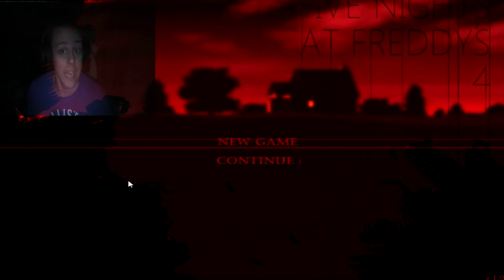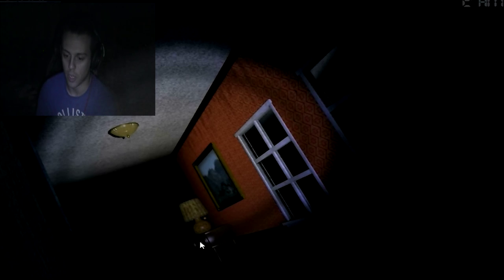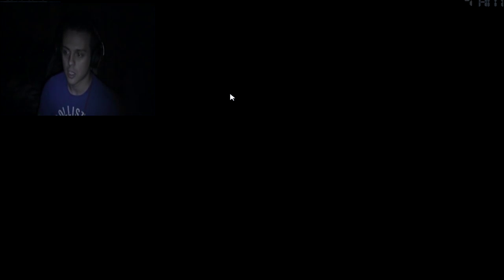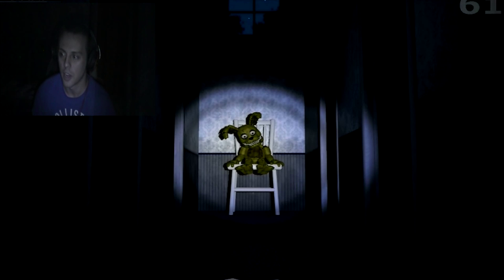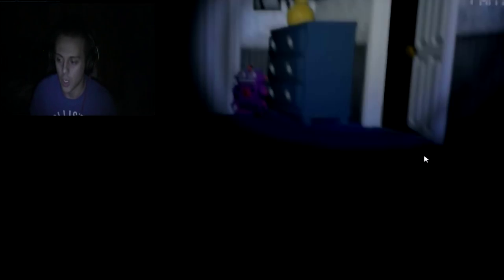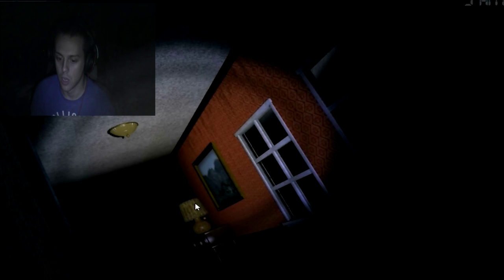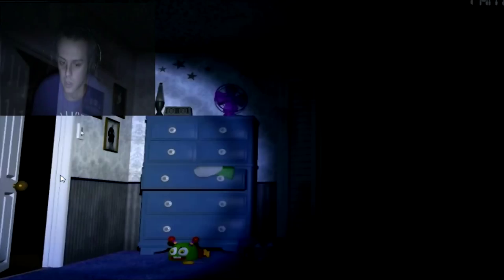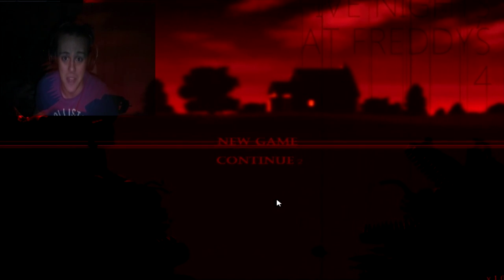Five Nights at Freddy's 4 - Part 2 - Peeka Cheeka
Who is this duck and why does he want to give me a birthday cupcake so badly!?